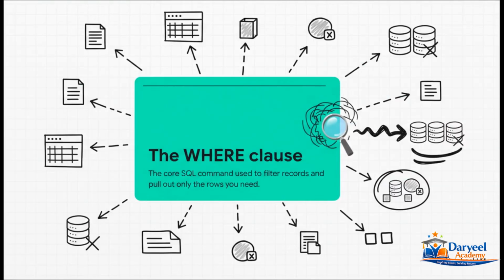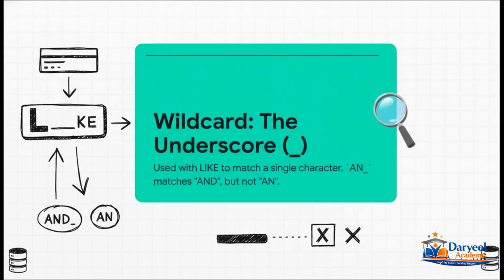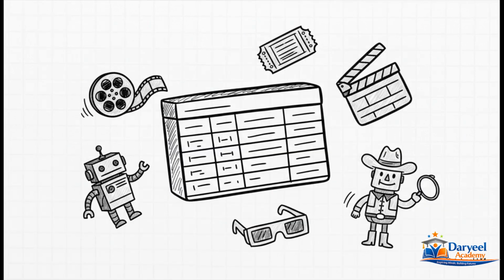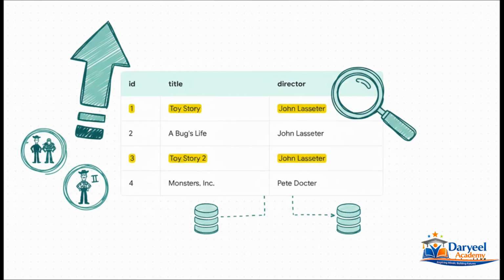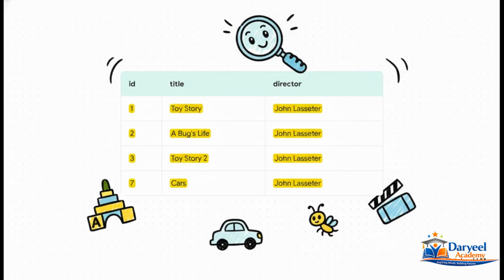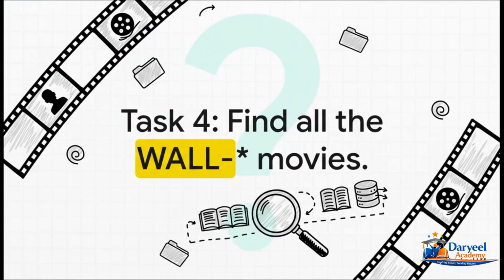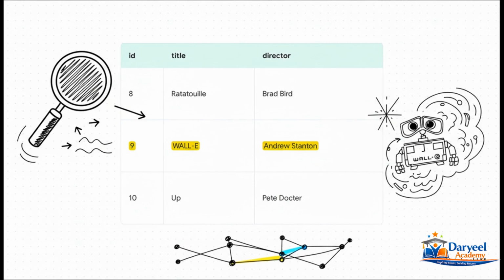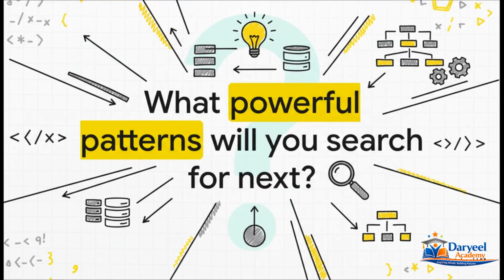SQL Lesson 3: Queries with constraints~SQL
SQL constraints and operators to refine search results when working with text-based data. It highlights the differences between case-sensitive comparisons and flexible pattern matching through the use of wildcard symbols like the percent sign and underscore. The guide also details how to verify if a value exists within a specific list of items and emphasizes the necessity of using quotation marks for all string entries. While these basic commands are effective for standard queries, the text suggests that specialized search libraries are superior for complex, high-performance tasks. Finally, practical movie database exercises allow learners to apply these filtering techniques in a realistic programming scenario.